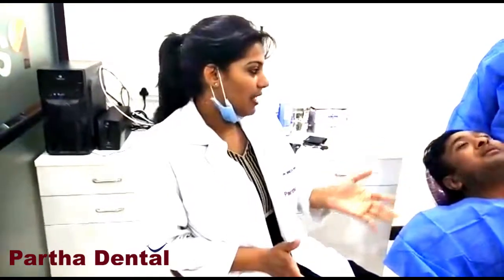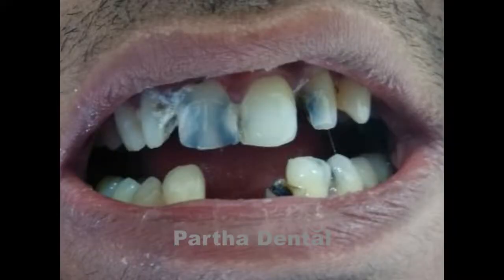Can you become septic from a tooth infection? II Partha Dental II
A dental contamination, inside or beneath a tooth, can be caused by tooth rot or a broken tooth that makes the mash end up tainted. ... At the point when a disease happens, microbes can move out of the tooth deep down or tissue underneath, framing a dental canker. A dental disease can prompt sepsis.

Partha Dental specializing in affordable cosmetic dentistry. We provides teeth Implants services at over 100 Clinics in Bangalore, Hyderabad,Telangana and Andhra Pradesh.